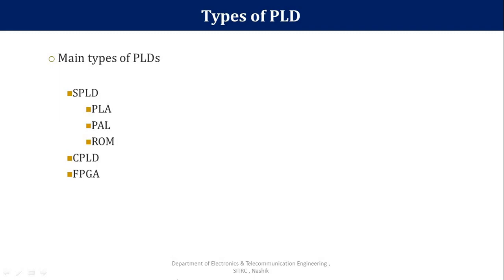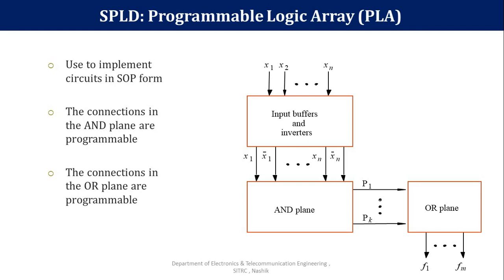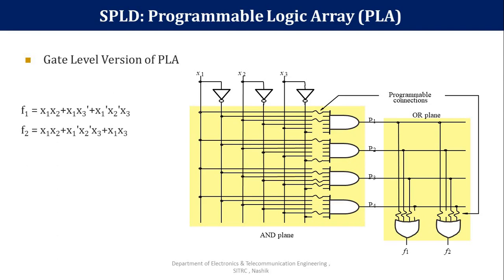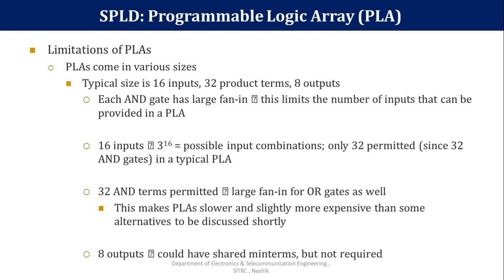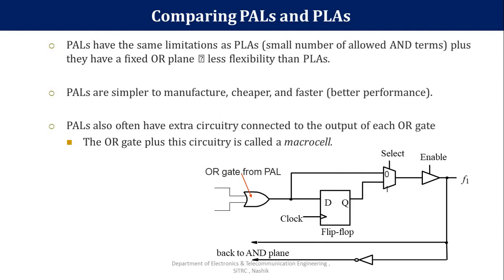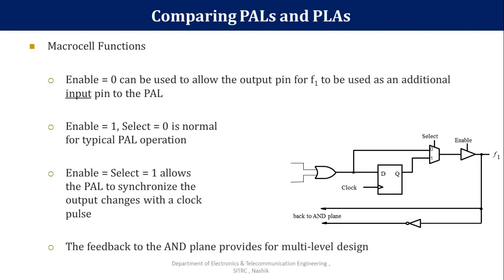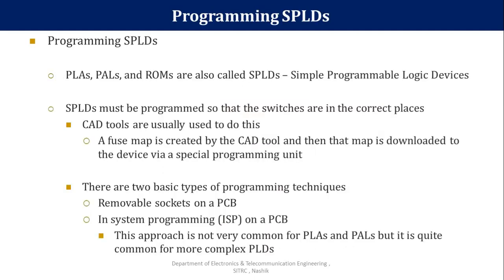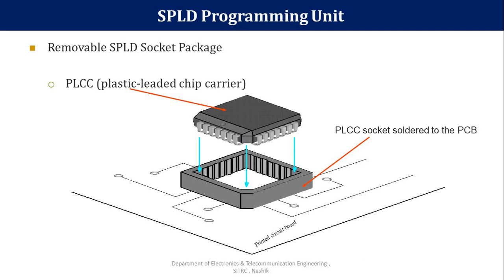VLSI CH3 3 2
Unit-3 PLD Architecture & Applications